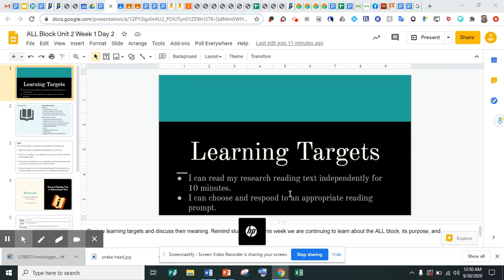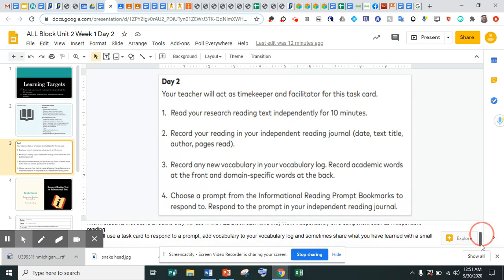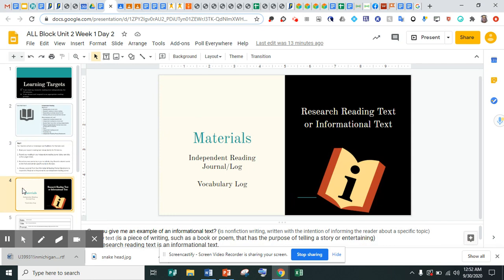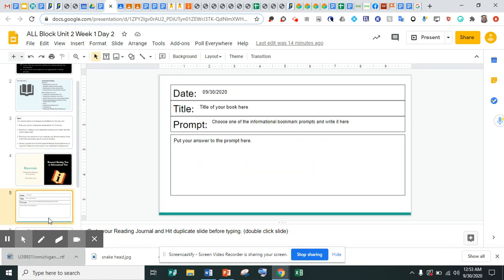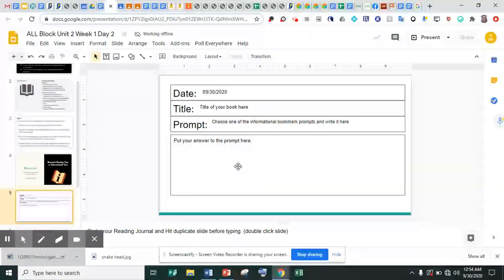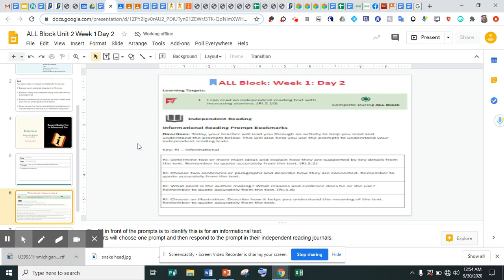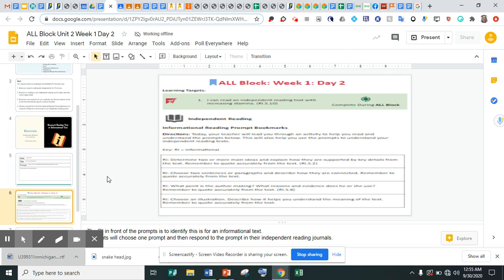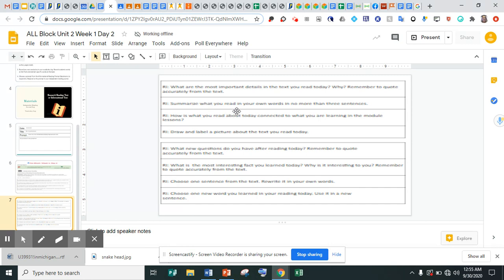5th grade ALL Block U2 W1 D2